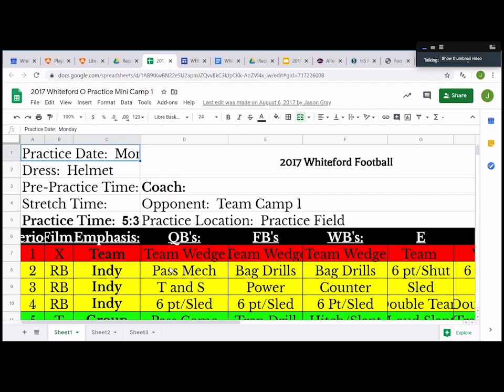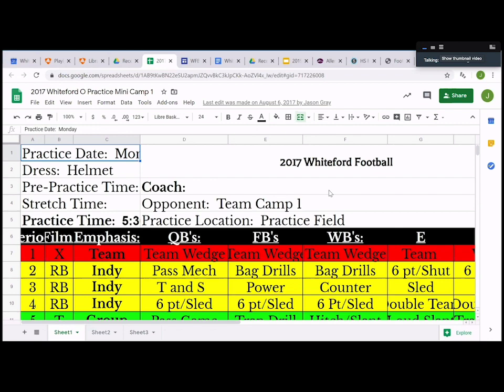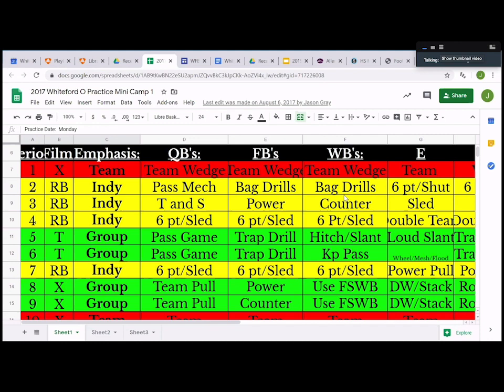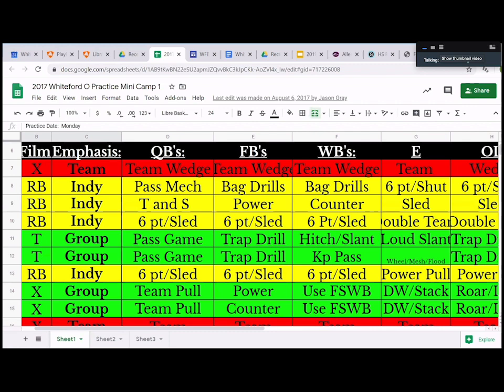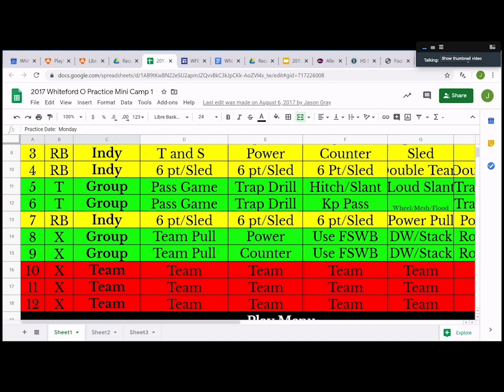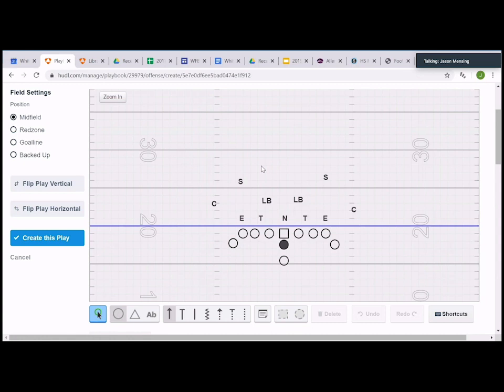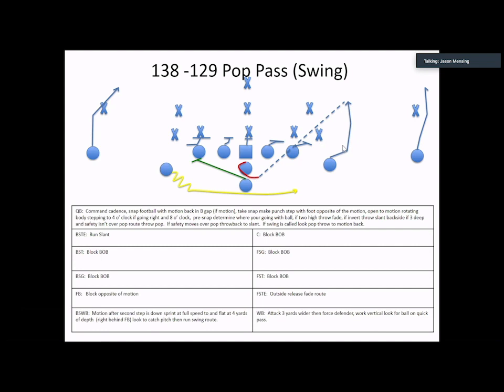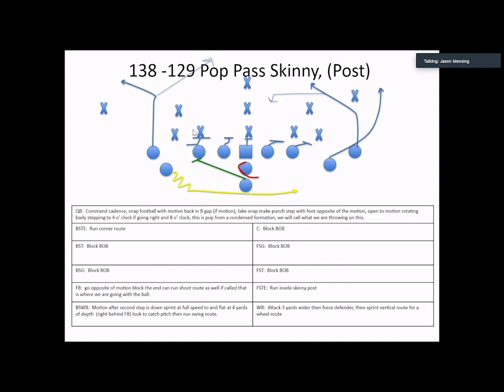Interview - Jason Mensing - Whiteford HS (MI) - 1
Double Wing Q&A w/Coach Mensing
Jason Mensing
Head Coach
Whiteford High School
Ottawa Lake, Michigan

Coach Mensing & Coach Bandstra discuss a variety of topics relating to the Double Wing Offense.